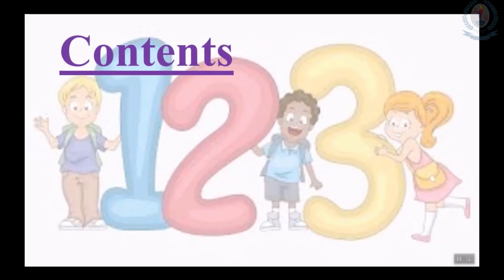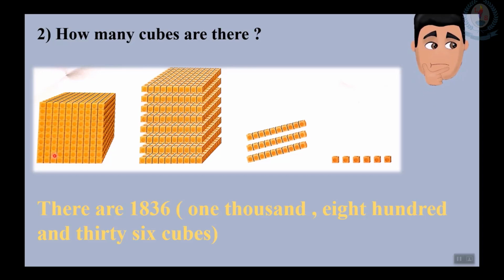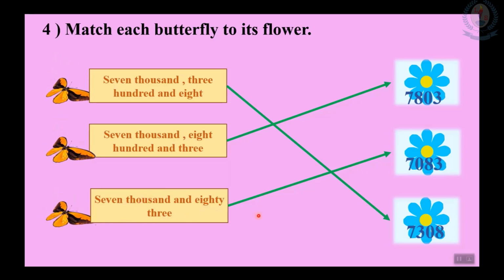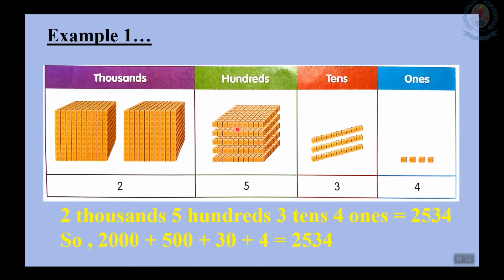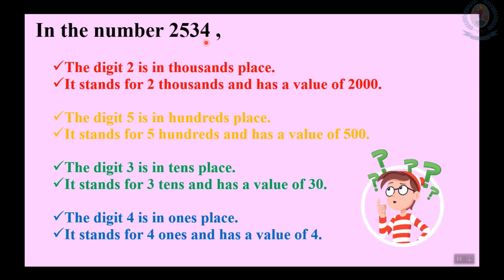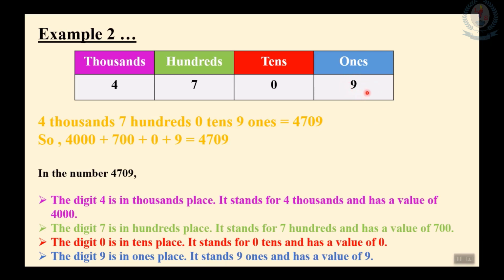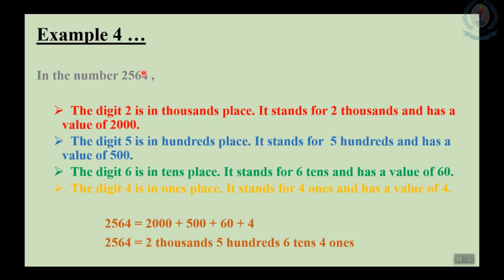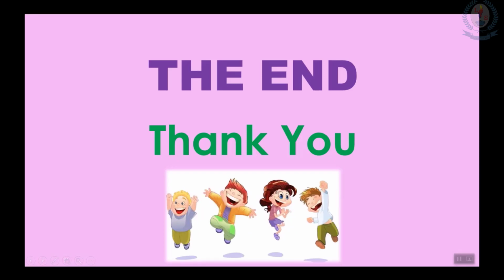Primary 4 - 1st Mid Term - Mathematics - Video 1 - Chapter 1 - Numbers to 10,000